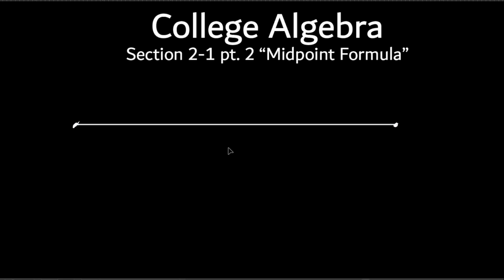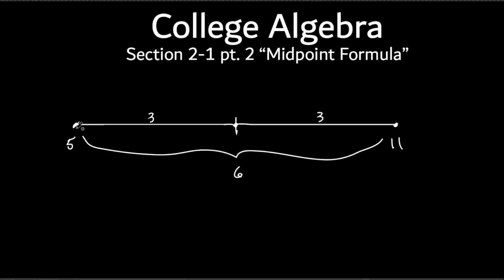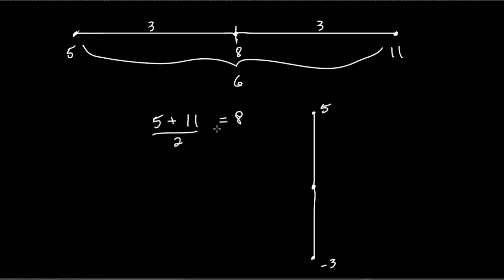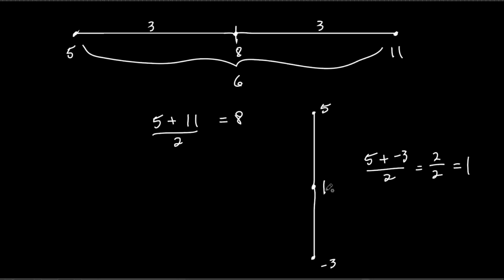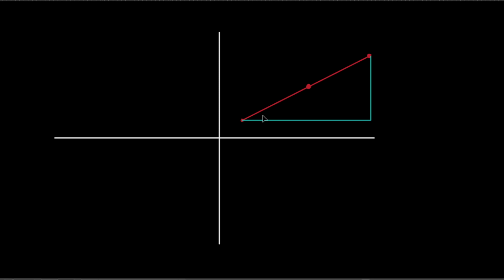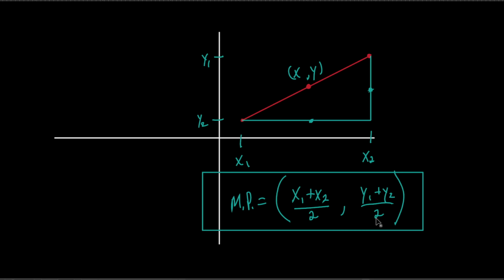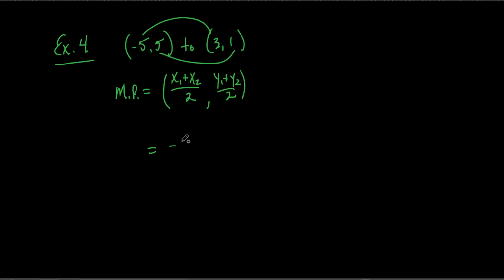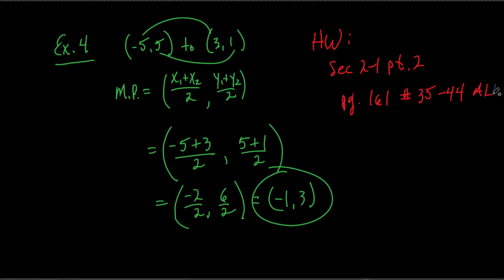Section 2-1 pt. 2 "Midpoint Formula"